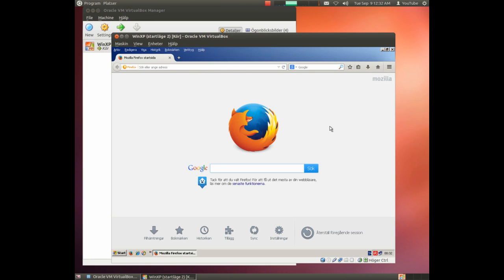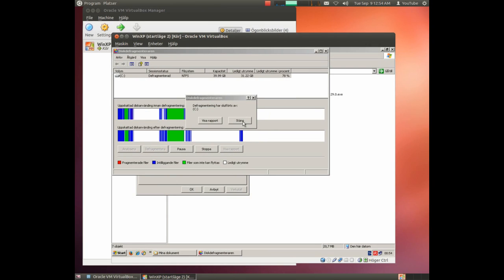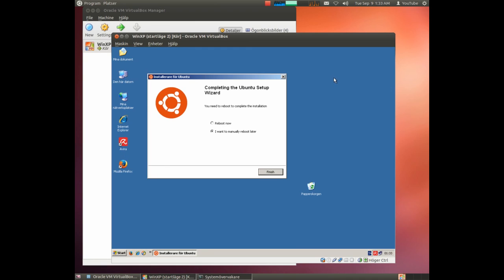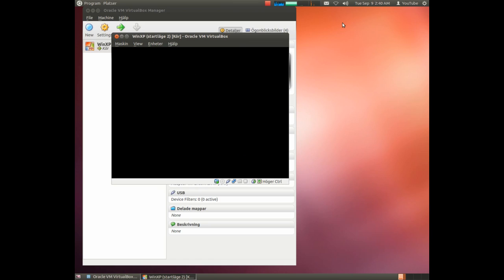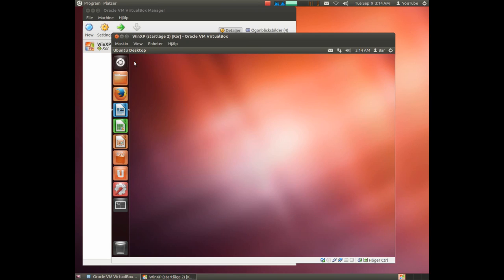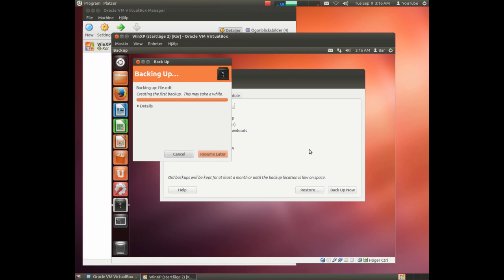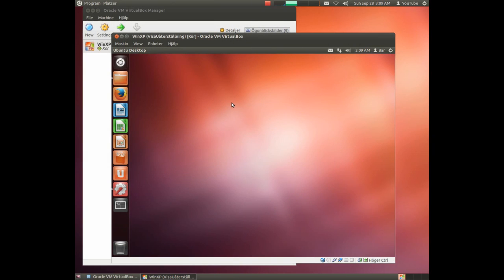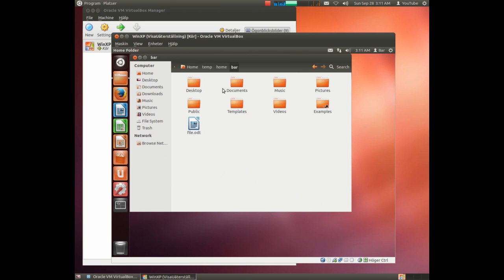Wubi tutorial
This is part 2 of a series of clips showing different ways to try Ubuntu on. This time we show Wubi, which is a version of Ubuntu that you install in Windows. Wubi is designed to be easy to install and uninstall.